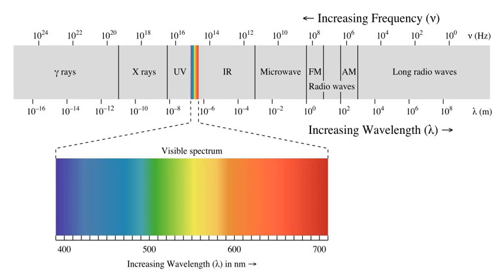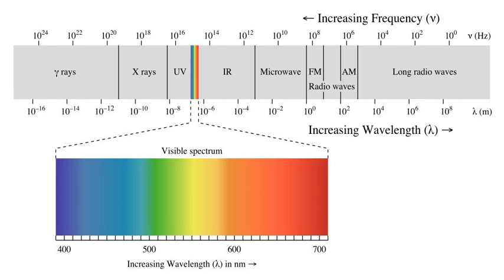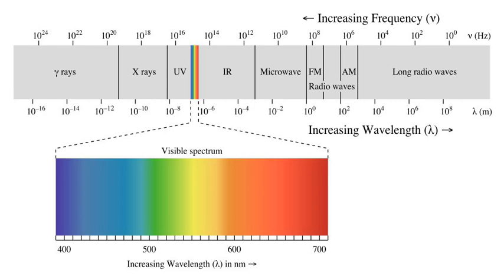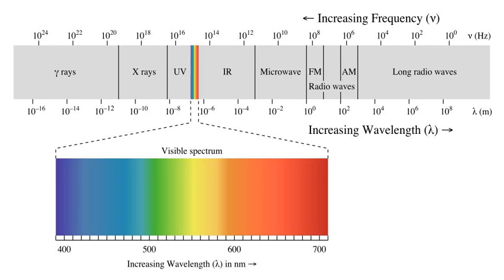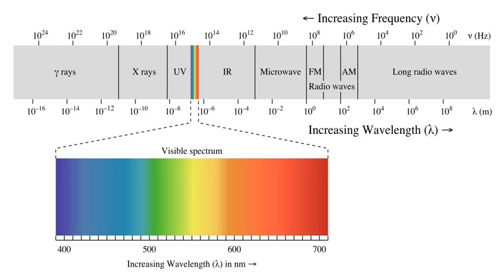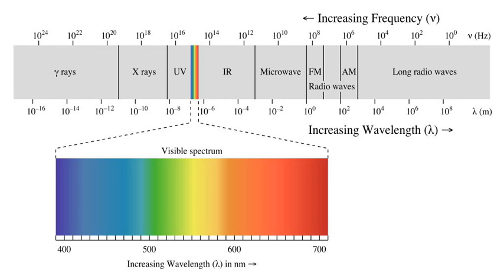Visible light communication | Wikipedia audio article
00:01:10 1 History
00:01:39 2 Colour shift keying
00:05:58 3 See also
00:07:31 4 References

- Socrates

SUMMARY
Visible light communication (VLC) is a data communications variant which uses visible light between 400 and 800 THz (780–375 nm). VLC is a subset of optical wireless communications technologies.
The technology uses fluorescent lamps (ordinary lamps, not special communications devices) to transmit signals at 10 kbit/s, or LEDs for up to 500 Mbit/s over short distances. Systems such as RONJA can transmit at full Ethernet speed (10 Mbit/s) over distances of 1–2 kilometres (0.6–1.2 mi).
Specially designed electronic devices generally containing a photodiode receive signals from light sources, although in some cases a cell phone camera or a digital camera will be sufficient. The image sensor used in these devices is in fact an array of photodiodes (pixels) and in some applications its use may be preferred over a single photodiode. Such a sensor may provide either multi-channel  (down to 1 pixel = 1 channel) or a spatial awareness of multiple light sources.VLC can be used as a communications medium for ubiquitous computing, because light-producing devices (such as indoor/outdoor lamps, TVs, traffic signs, commercial displays and car headlights/taillights) are used everywhere. Using visible light is also less dangerous for high-power applications because humans can perceive it and act to protect their eyes from damage.